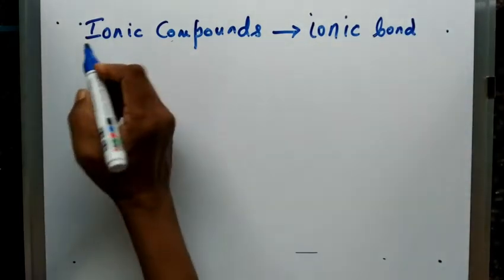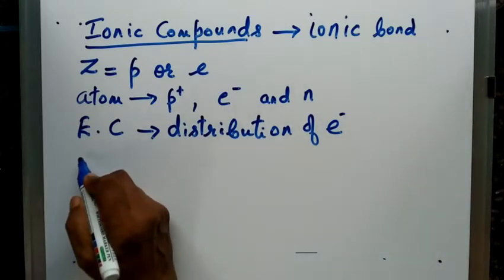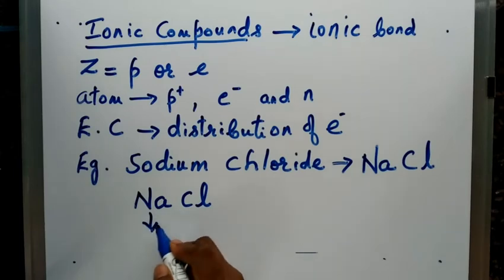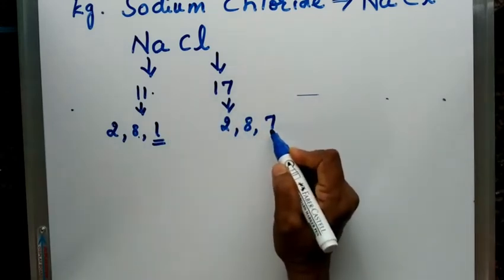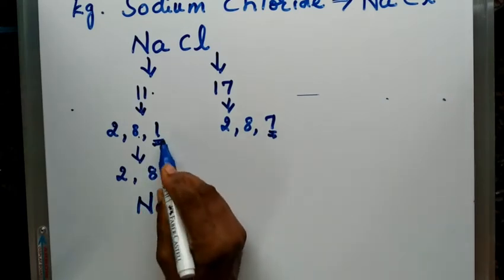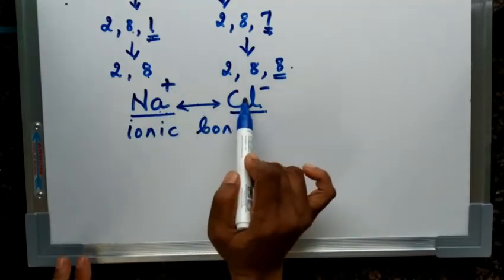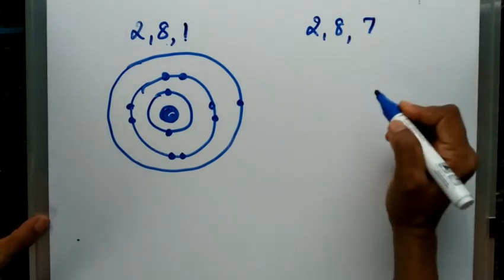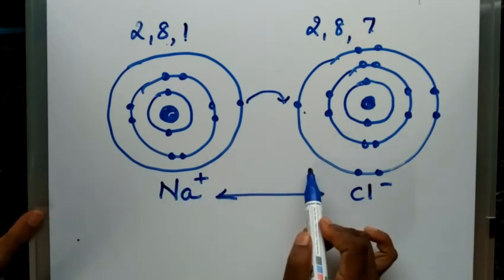Explanation of ionic compounds and ionic bond